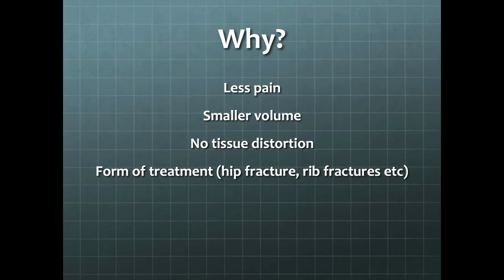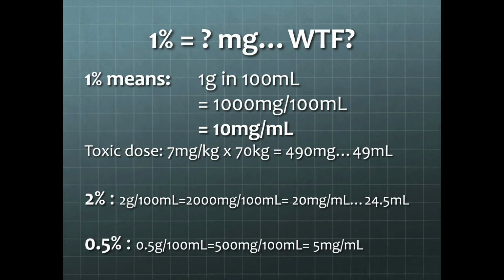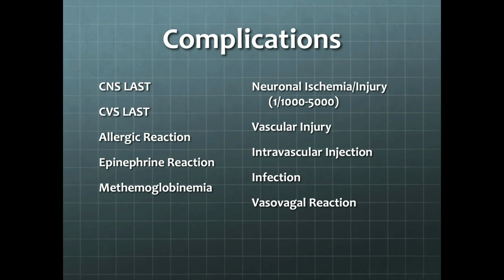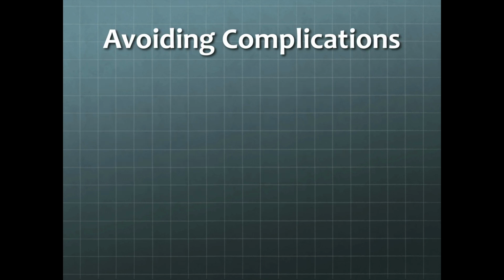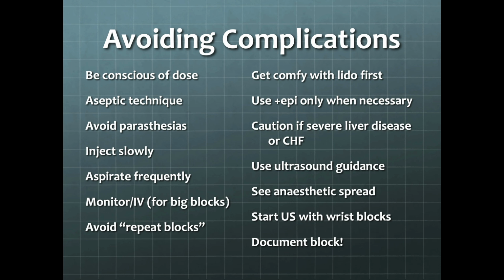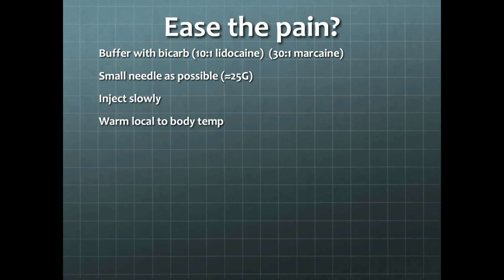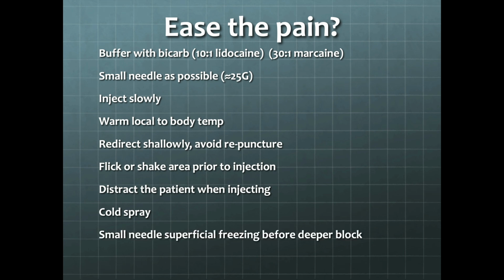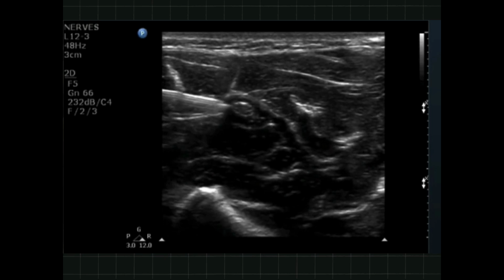NB Intro lecture 2025 edit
Please watch this 13min intro video on nerve blocks before our workshop this summer!
Cheers!
Joey